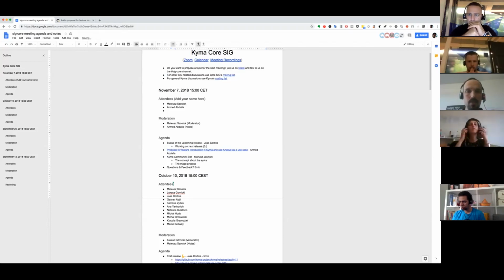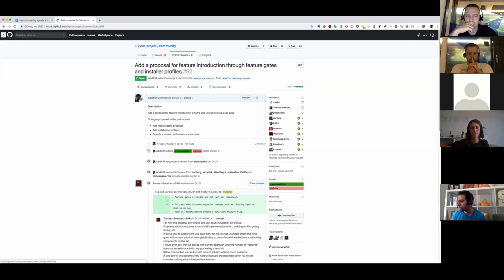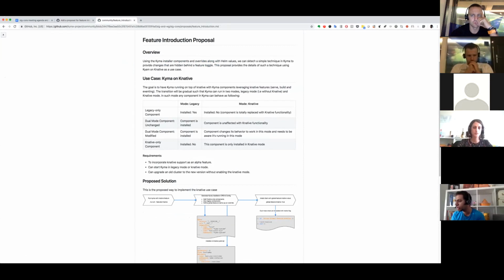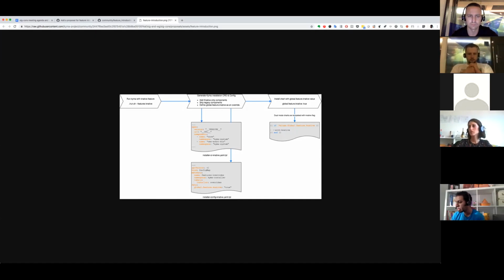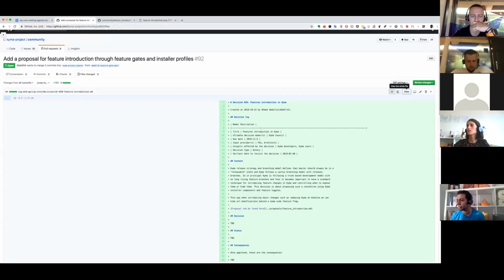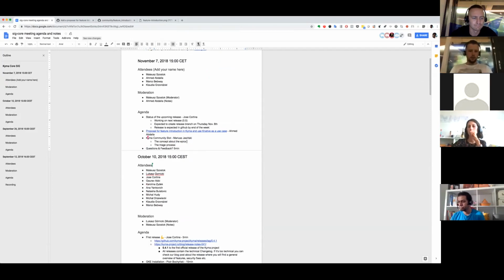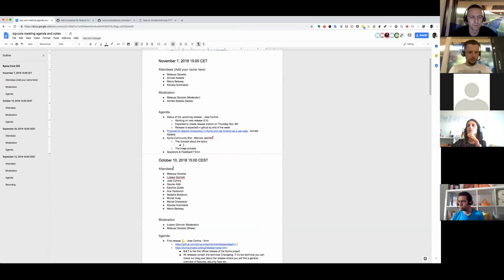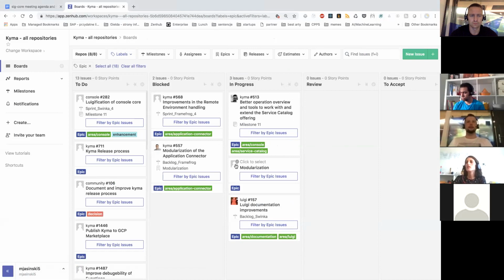Kyma Core SIG community meeting 20181107